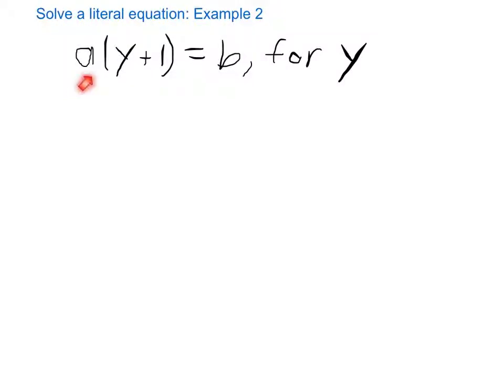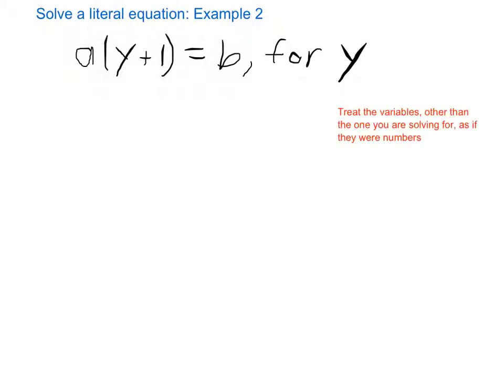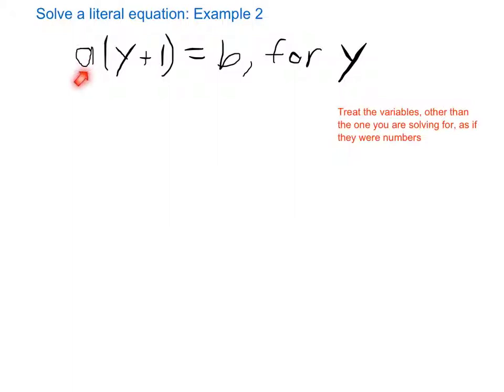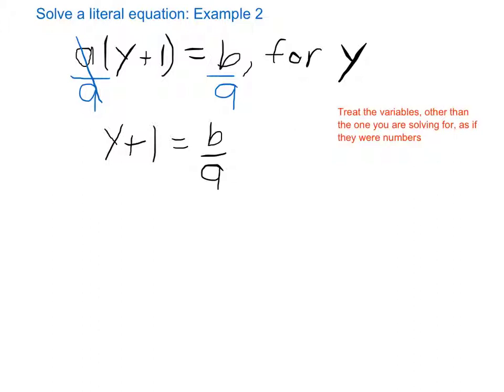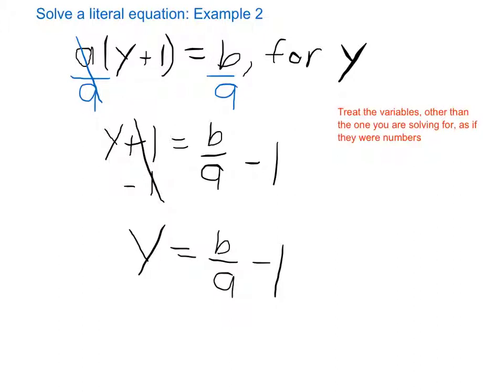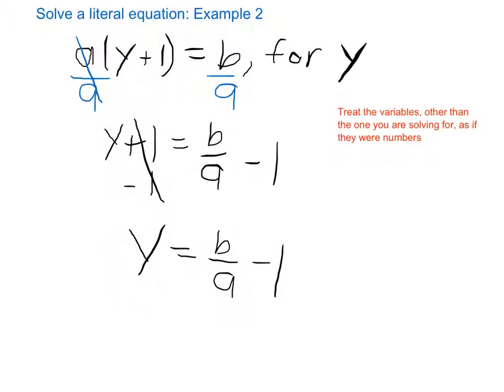Algebra: Solve Literal Equations (e.g.)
This video gives another example of solving a literal equation.  It emphasizes the strategy of treating the other variables as if they were numbers. A literal equation is one that consists of multiple variables and cannot be resolved to a numerical solution.